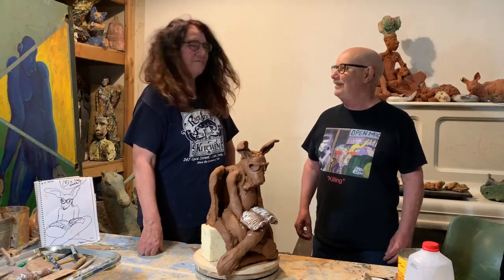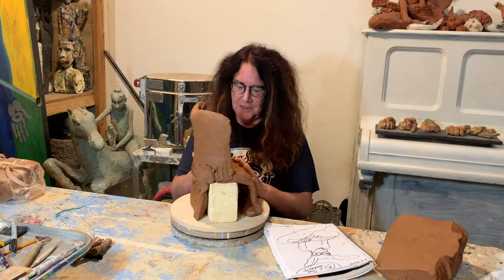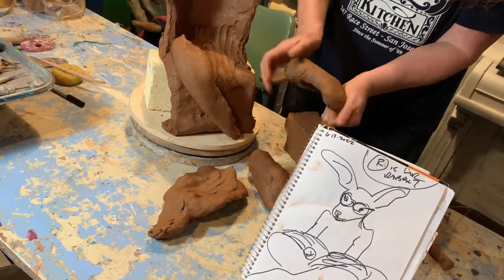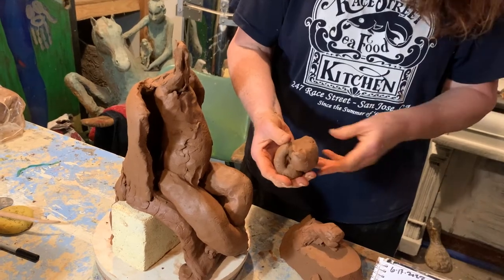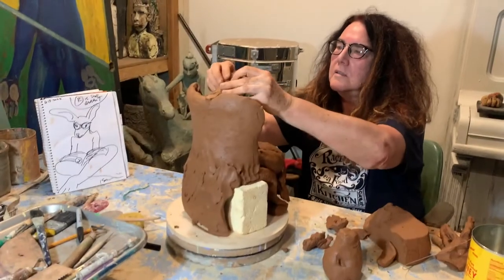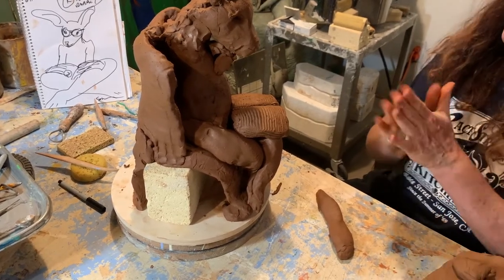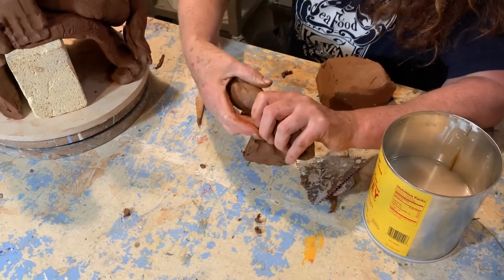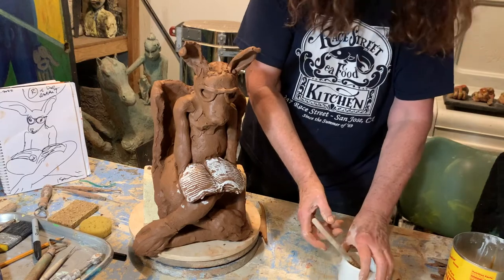Susannah Israel, Clay Sculptor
In this Don Hall Works video Susannah Israel demonstrated Step by Step how she builds a sculpture of a rabbit reading a book.. #@donhallworks.